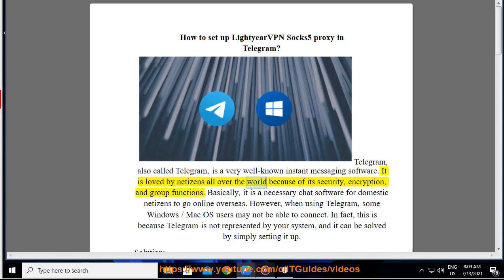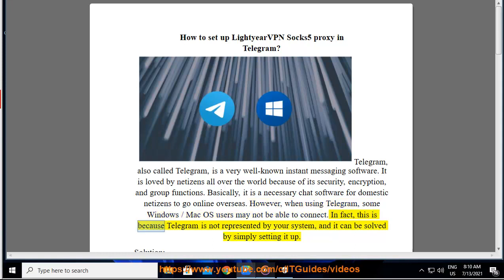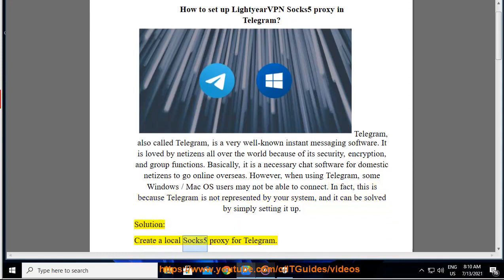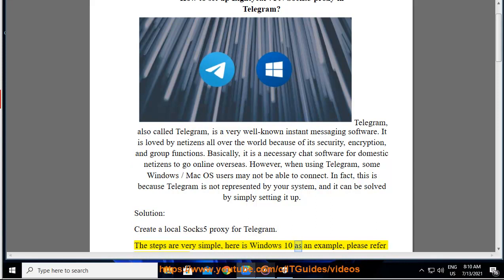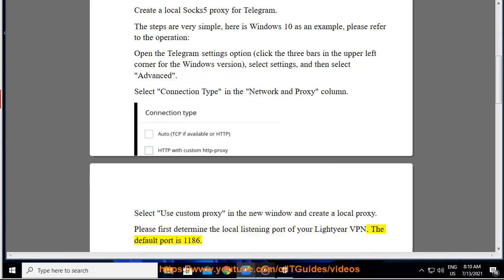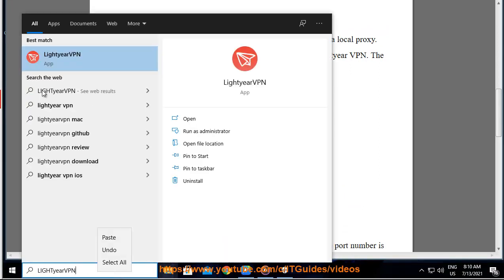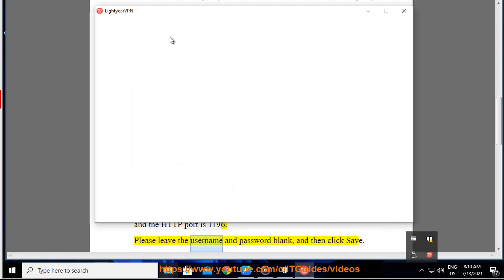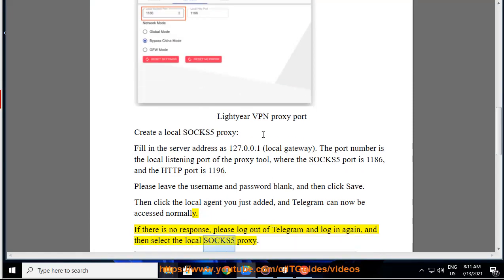Set up LightyearVPN Socks5 proxy in Telegram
Here's how to Set up LightyearVPN Socks5 proxy in Telegram. Hit & get started w/ LightyearVPN later.